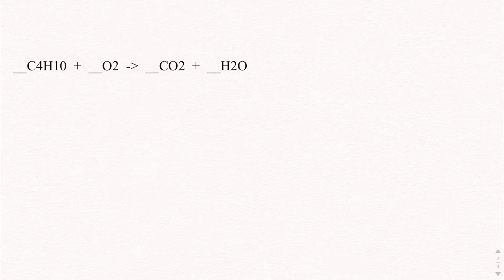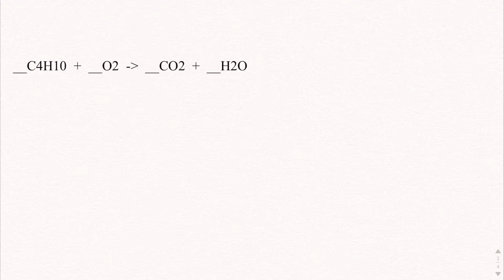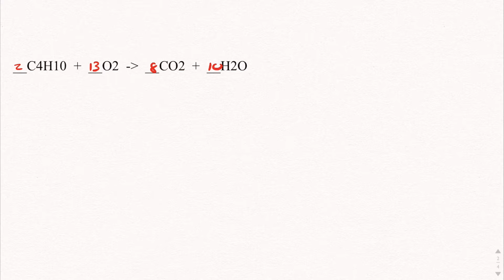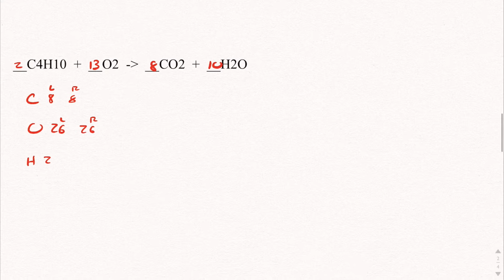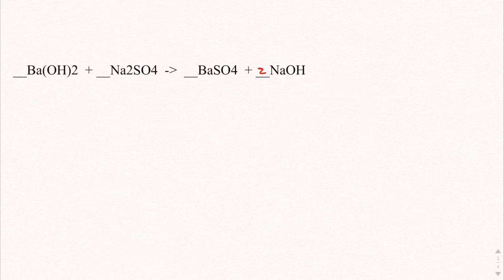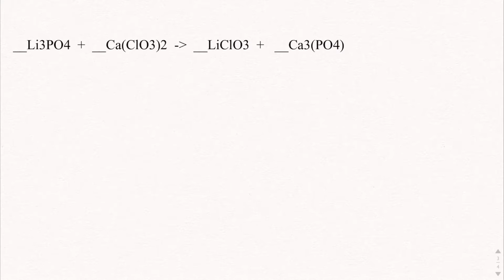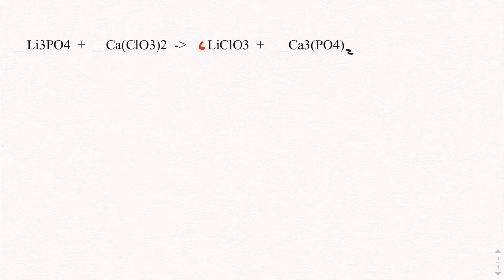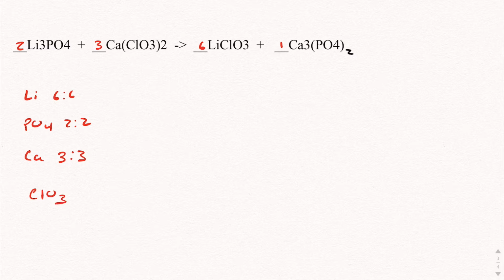How To Balance Equations | Basic Chemistry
Hello everyone, in this video I show you how to balance a few equations.  I hope this will help you in the upcoming intro to chemistry courses.